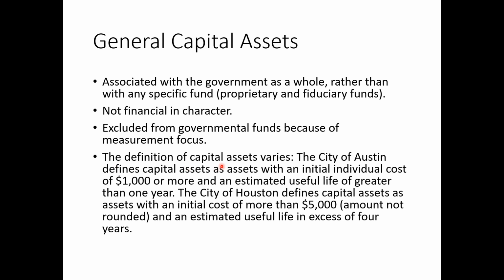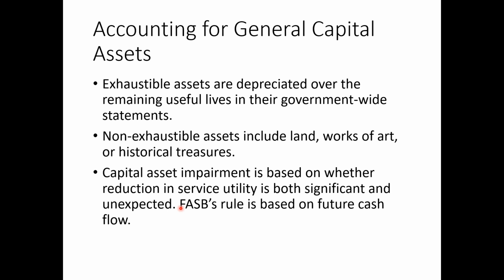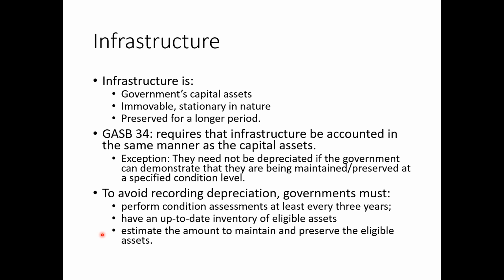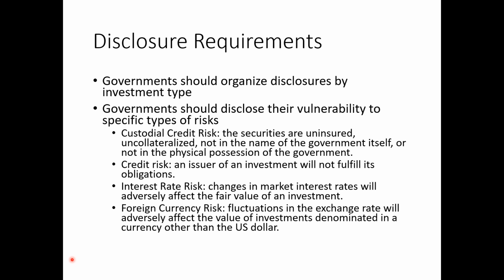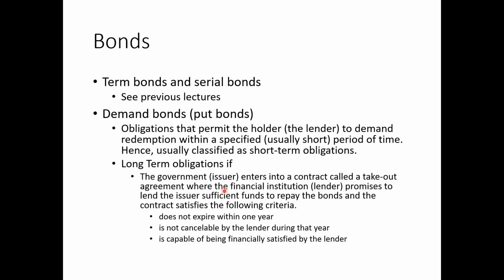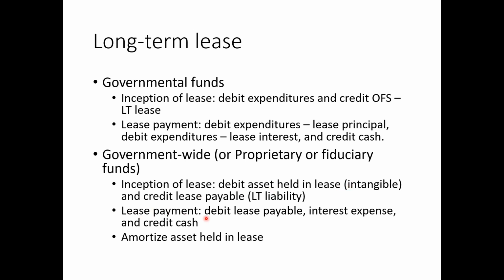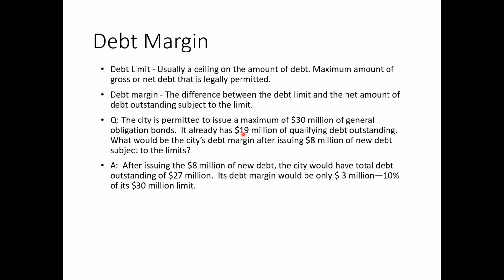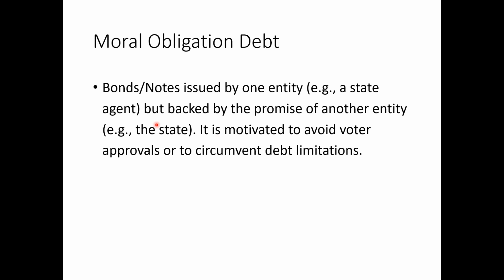ACCT6378 lecture 6